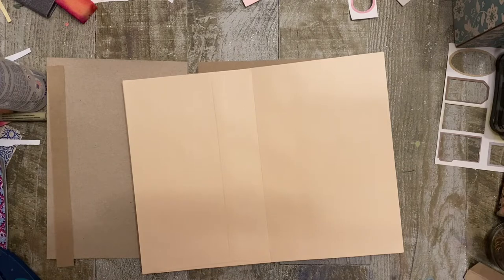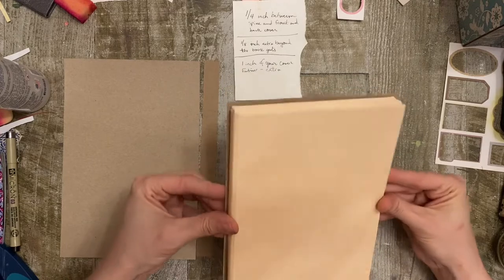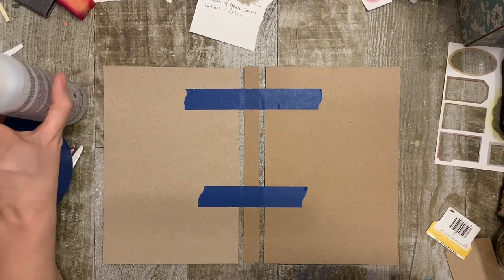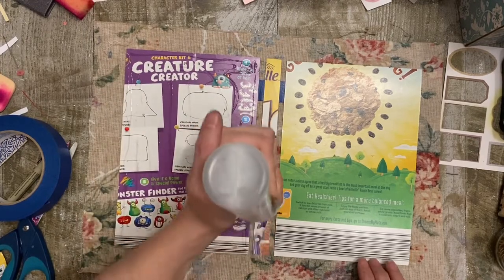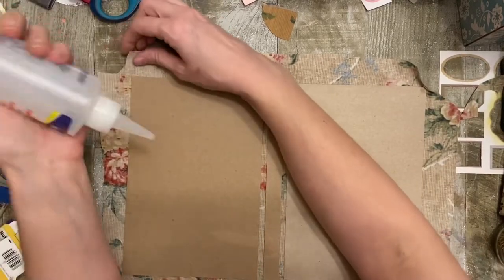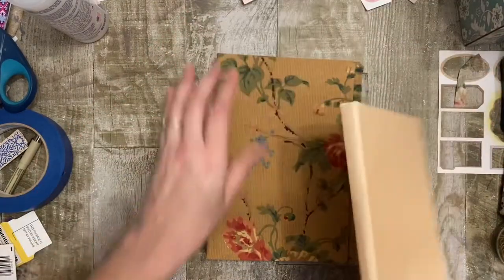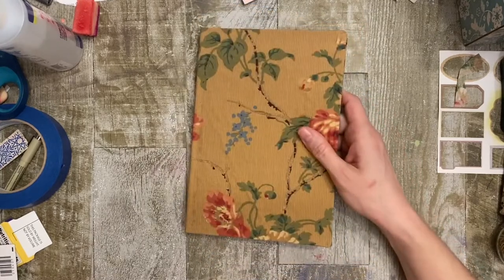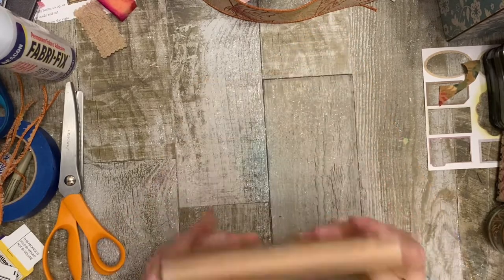Fabric Cover Using A Cereal Box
This is a Fabric Cover using cereal box cardboard as the stabilizer. Great explanation about choosing the right type of fabric for your junk journal cover. The book pages are made from greeting card envelopes.